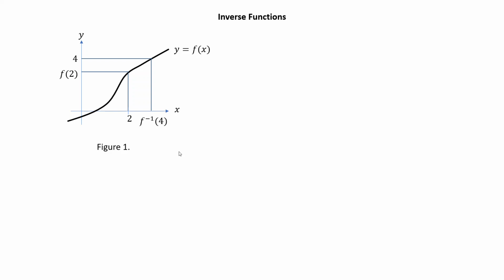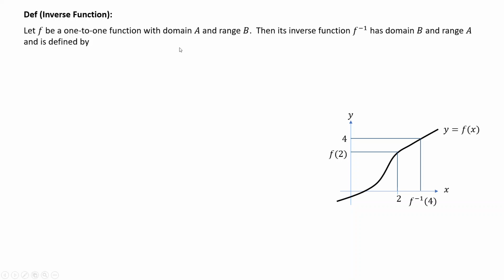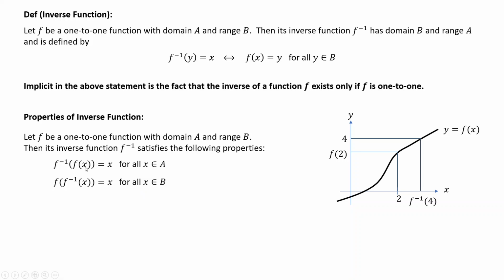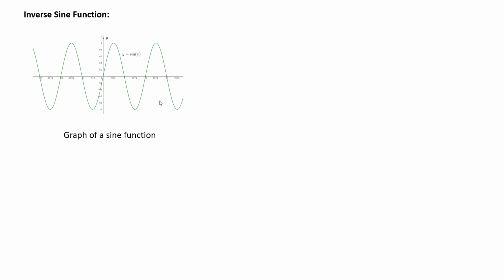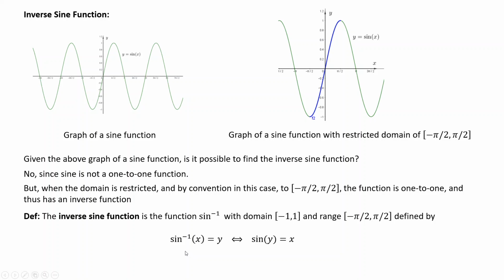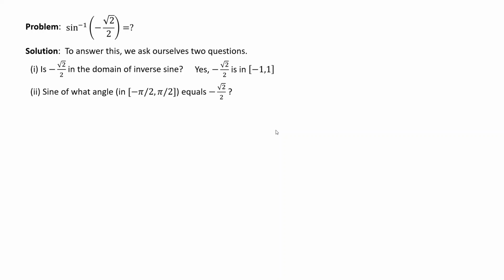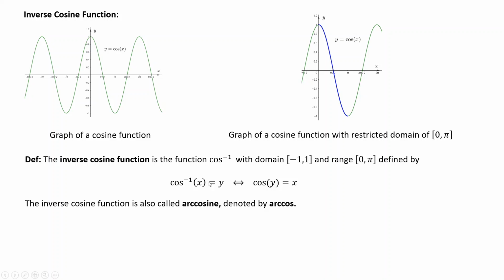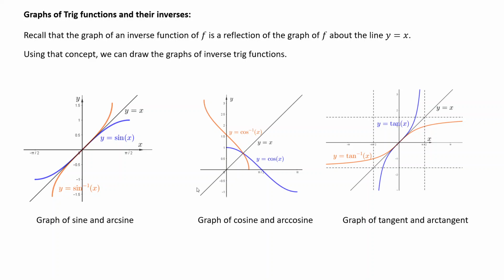L6 InverseTrigFunctionsAndTheirGraphs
Covers Inverse Trig Functions and their graphs.  Please be sure to watch this to understand the very fundamentals of inverse functions.  I've explained the concept in a somewhat different, easy, and useful way.